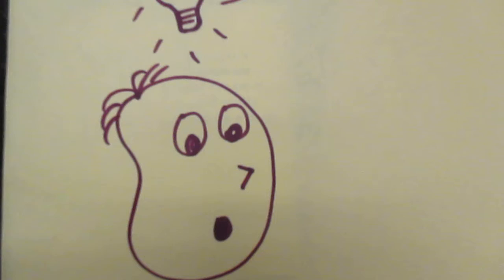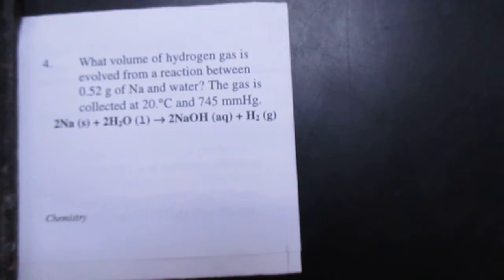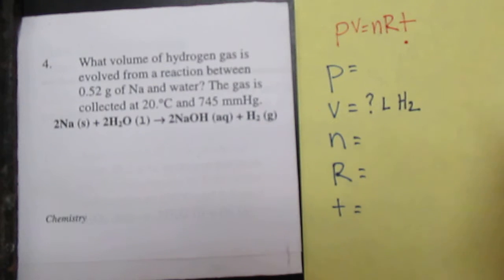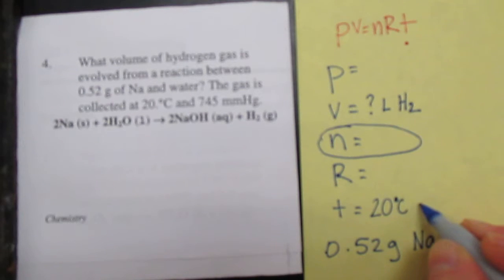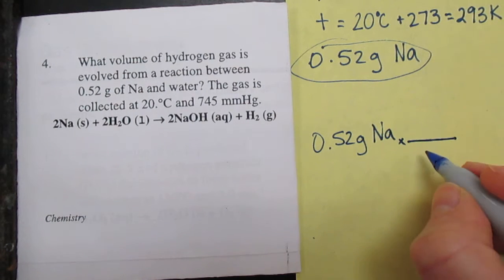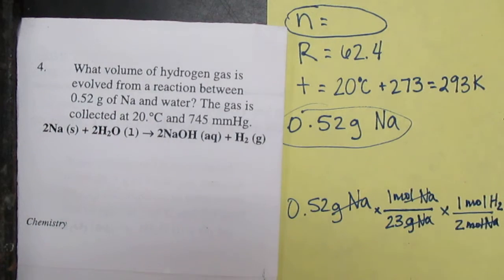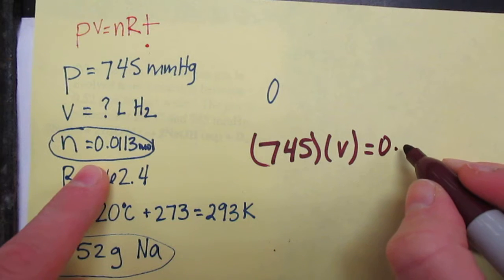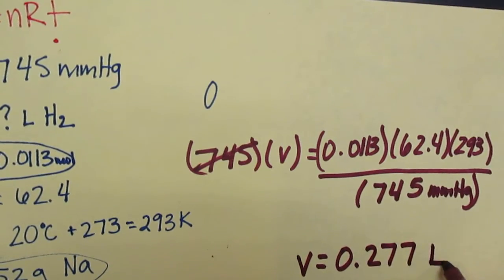Ideal Gas Law Stoichiometry in under 10 minutes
Here is described on sample problem.